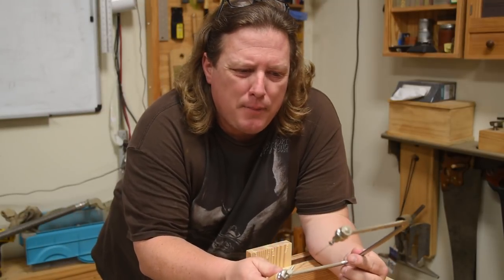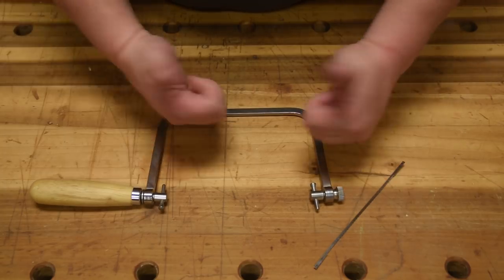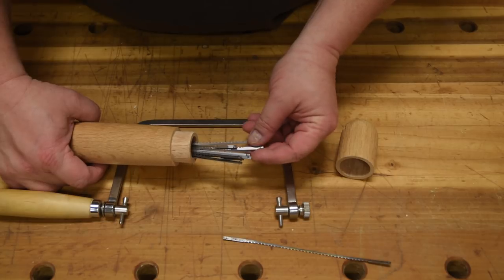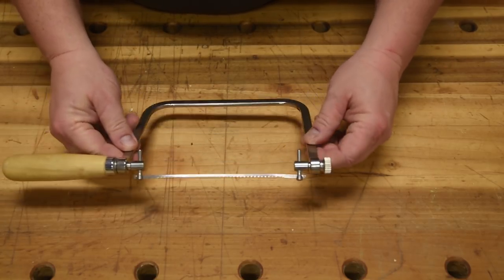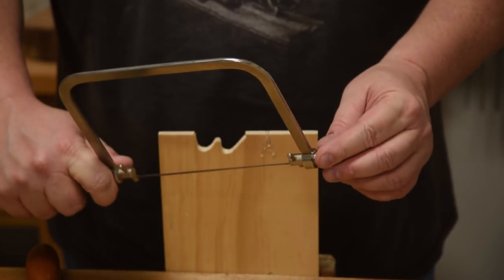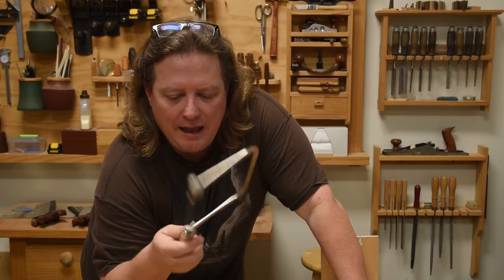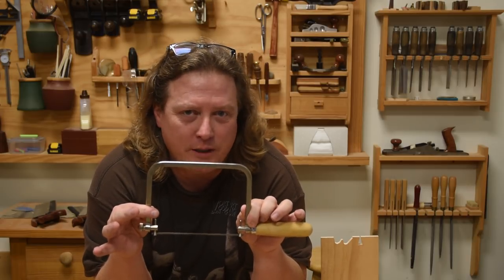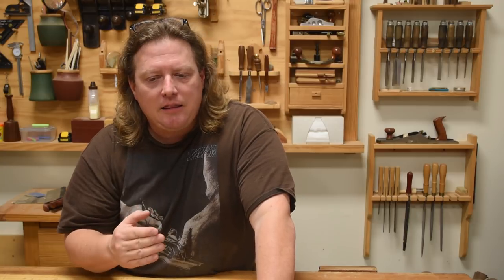Coping Saw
WW'nTip-of-Day #045: Coping Saw

Much maligned, even by me, but quite capable for what it was designed for.

Bonus: Matt Estlea